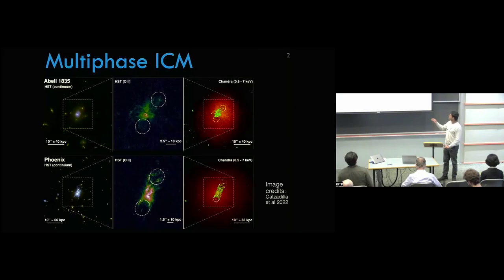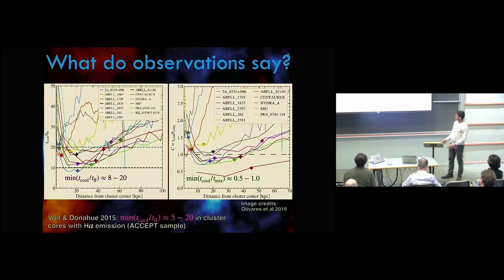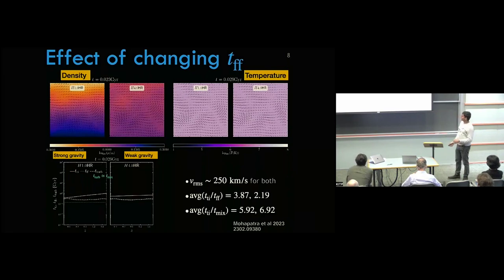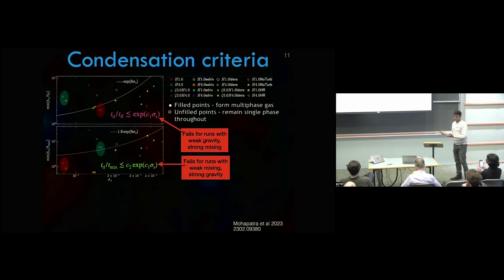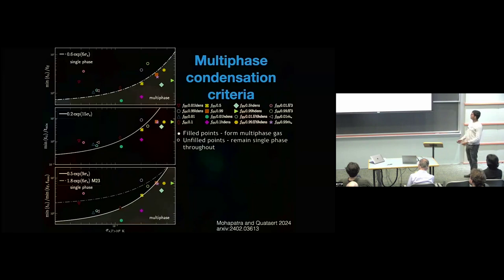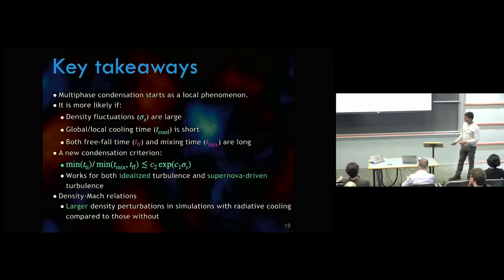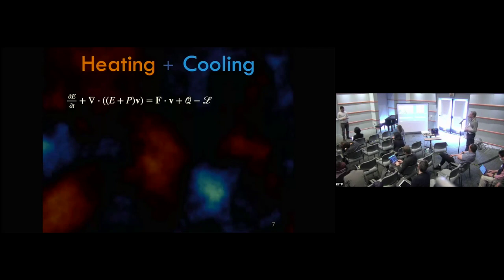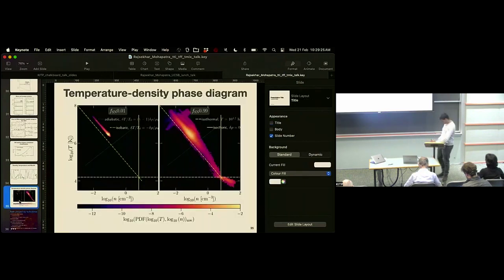Multiphase condensation in galactic & cluster halos: the role... ▸ Rajsekhar Mohapatra (Princeton)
Full title: Multiphase condensation in galactic & cluster halos: the role played by turbulence